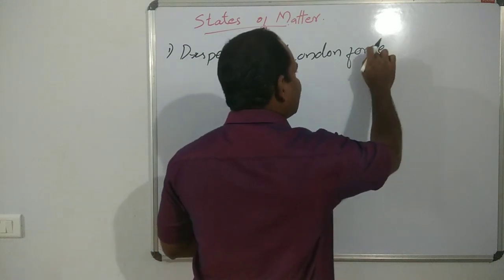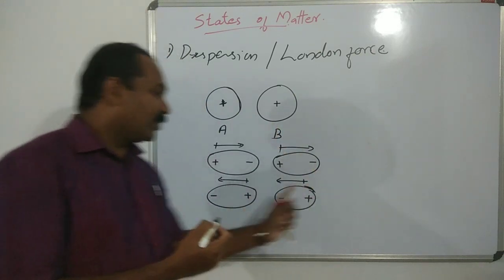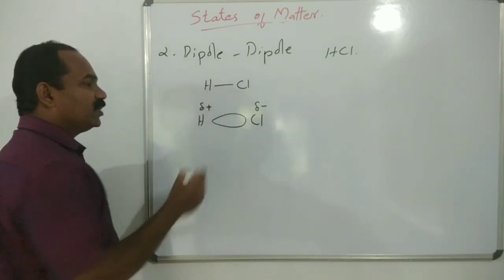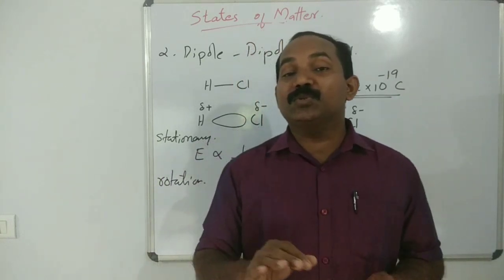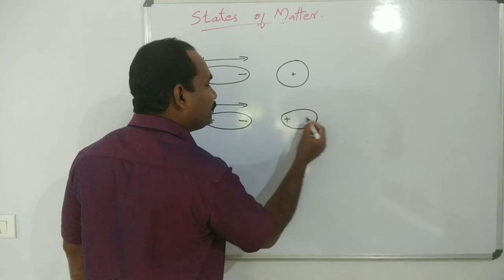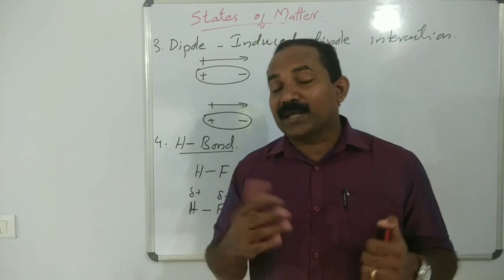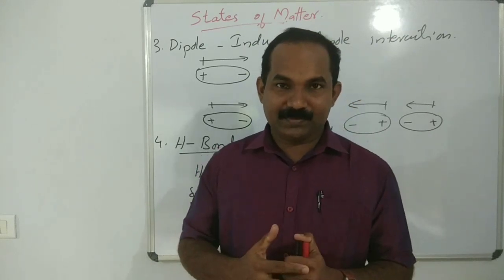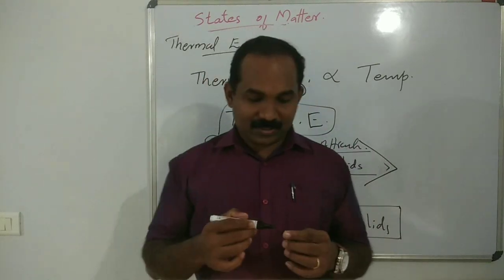States of Matter